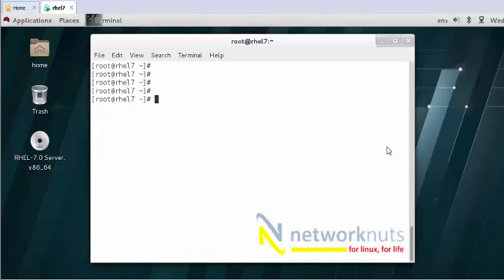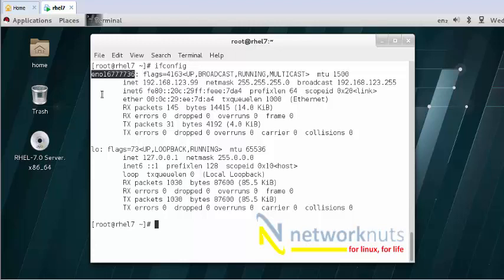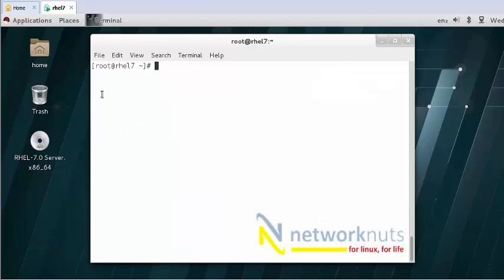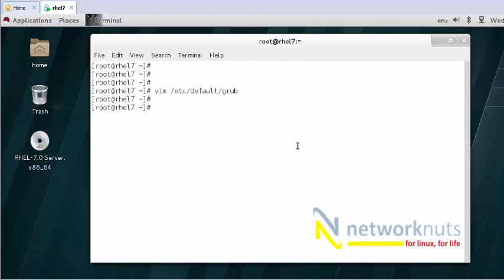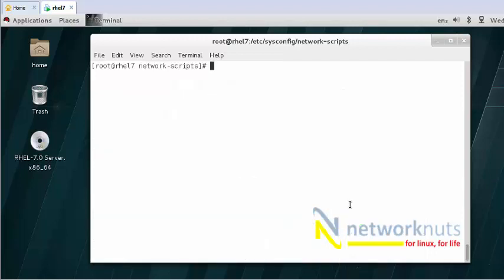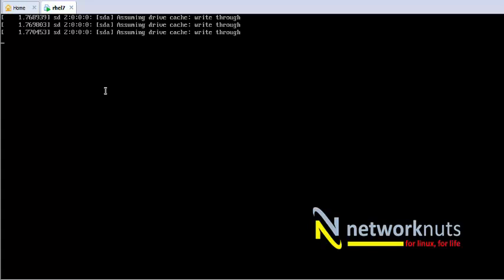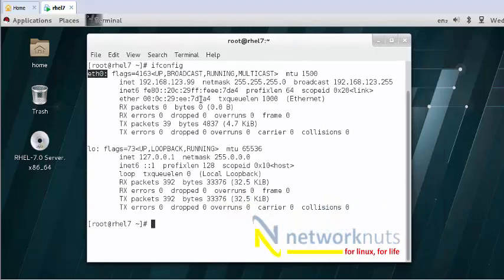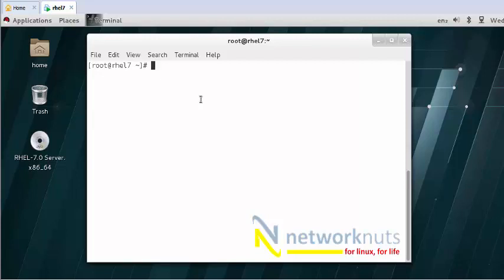RHEL7 revert to old network card naming convention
RHCE Training. Learn how to revert to old classic network card naming convention of eth0, eth1 in RHEL7. RHCE training in Delhi. Red Hat training.